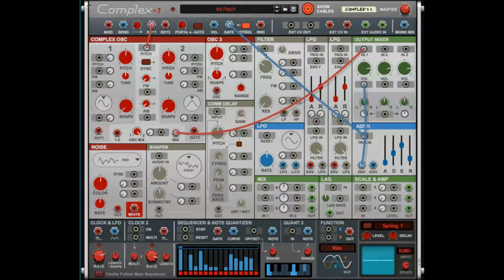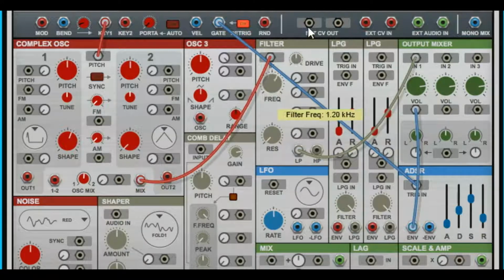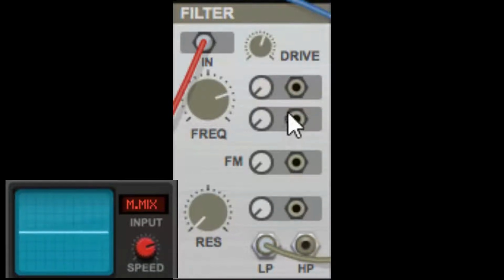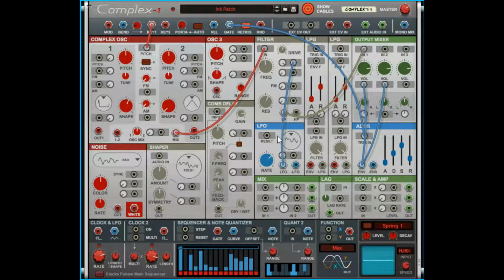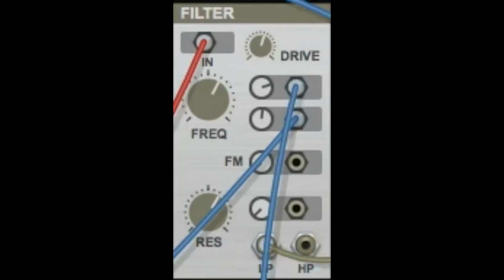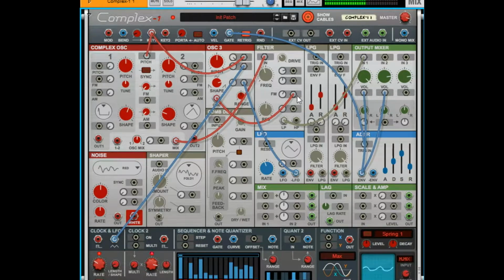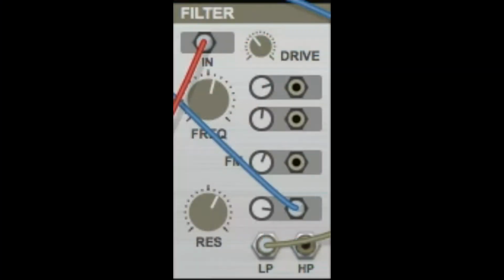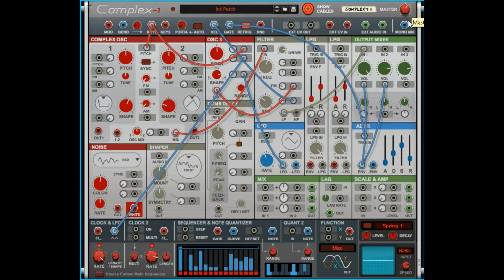FILTER - COMPLEX-1 COMPLETE WALKTHROUGH, EP. 4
FILTER - COMPLEX-1 COMPLETE WALKTHROUGH - EPISODE 4

Complex-1 from Propellerhead Software is a Buchla-inspired paraphonic synthesizer that offers the chance to manipulate and generate sound in a manner that has never been possible in Reason before. Through controlled voltage routing, filter and oscillator manipulation, and built-in sequencing, Complex-1 offers musicians a chance to create some of the most unique sounds possible.

If you are just getting into synthesis, the Complex-1 synthesizer is both intimidating and dense. Even if you are a seasoned pro, you may struggle with some of its abilities. This tutorial walks through every module of the Complex-1, explaining what each piece does, and why it should matter to you.

Episode 4 explores the filter and all its ins and outs, literally. Several examples for basic routing options are presented, as well as how to use the filter for more standard musical application.

Many of the patches demonstrated in this series are included in the free OVERLY COMPLEX Reason ReFill available at ZombieFightsShark.com or go directly to it

Contents:
00:00 - Intro
1:16 - routing into the filter
3:05 - DRIVE knob and effects
3:56 - FREQ (frequency) knob
4:22 - RES (resonance) knob
5:07 - Filter routing options
5:26 - Routing LFO to filter frequency
7:19 - Routing 2 LFOs to filter frequency
8:47 - Filter FM Amount
10:00 - Filter FM routing example
11:00 - Filter Resonance Amount routing example
11:57 - Routing velocity to filter resonance
13:02 - FM and Resonance routing example